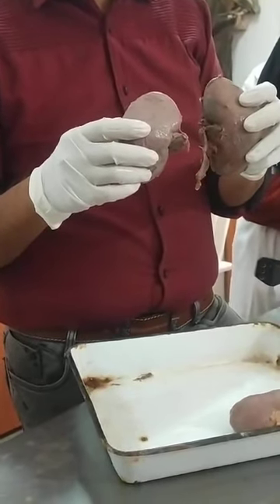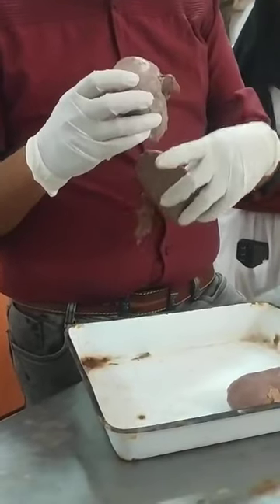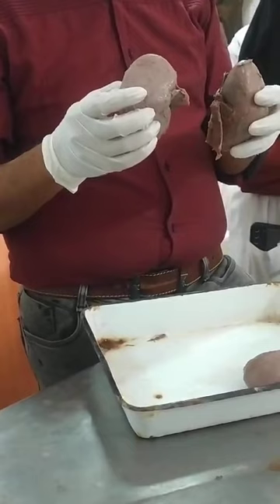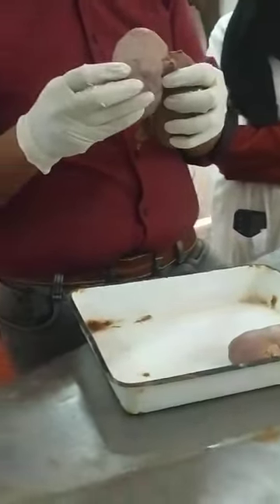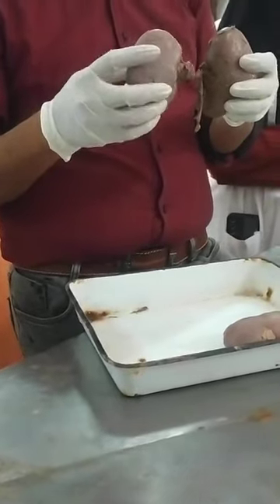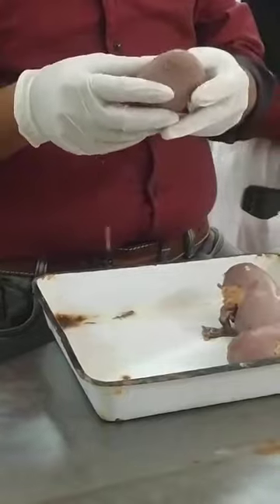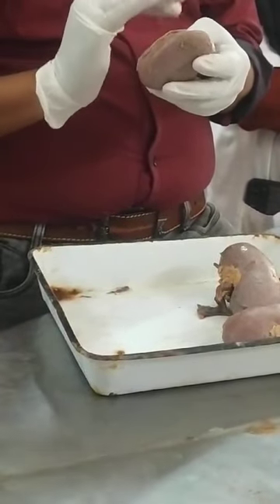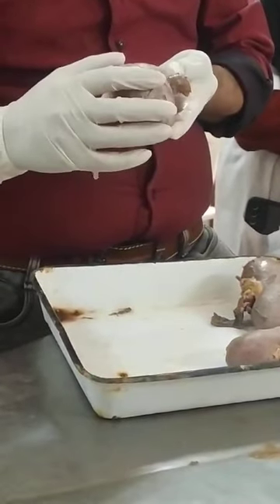Kidney (1)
By Dr Tanmoy Mitra